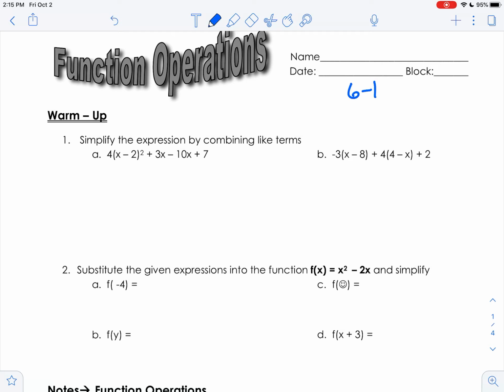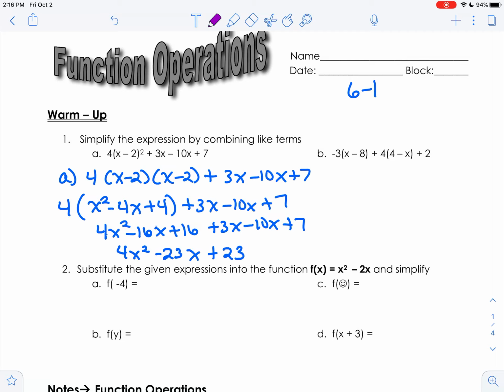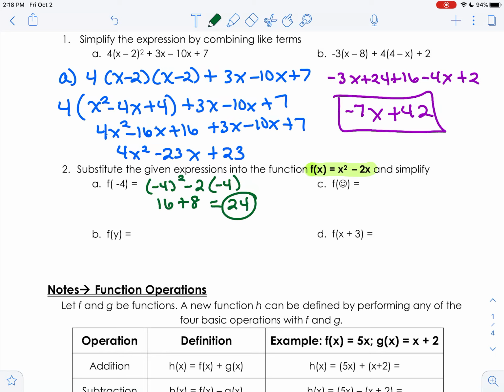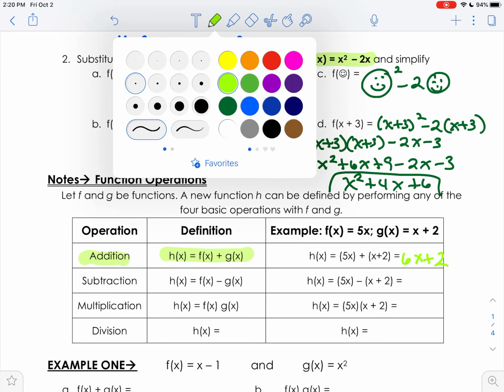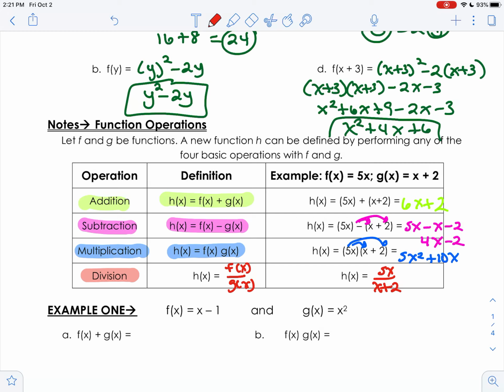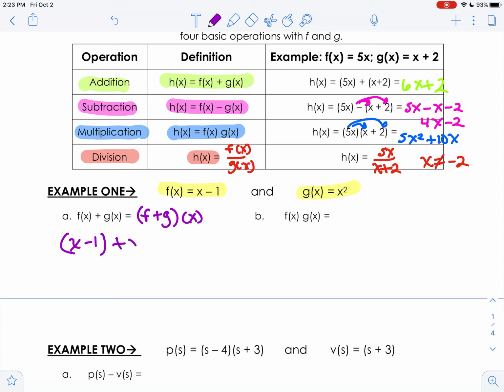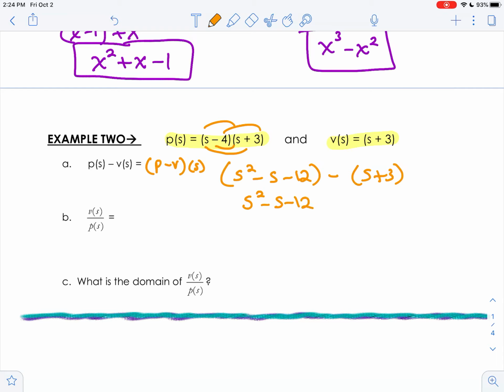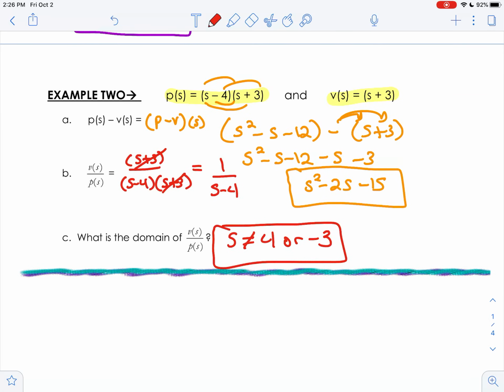Honors Geometry Lesson 6-1